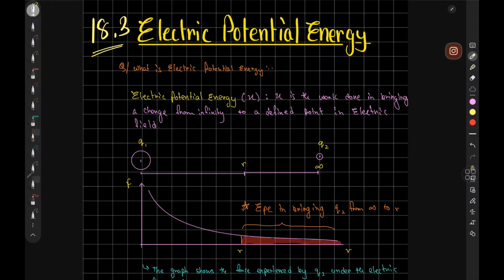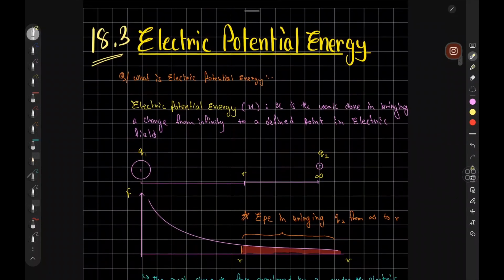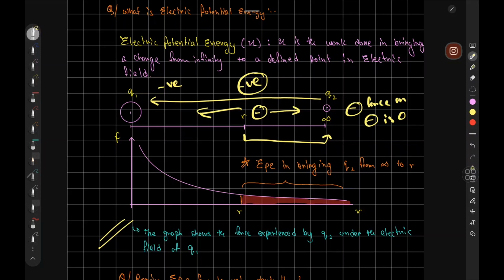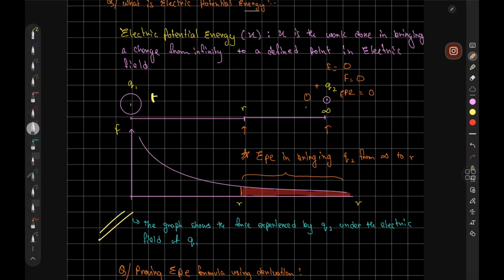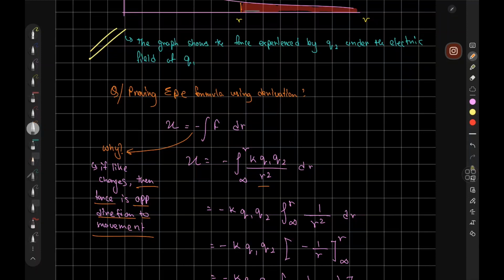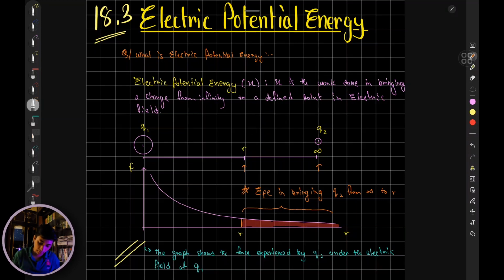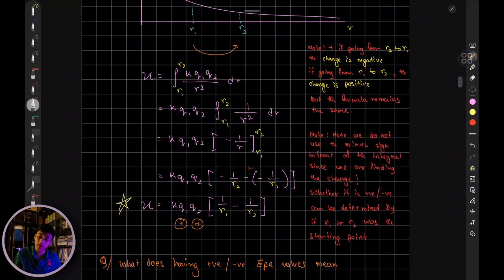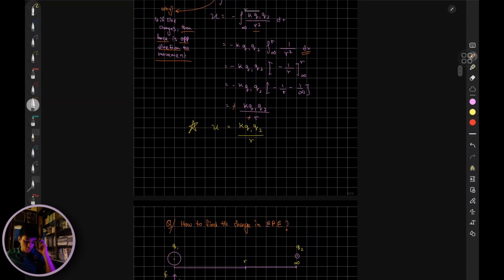18.3 Electric Potential Energy | Electric fields | A2 level Physics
0:00 - intro
0:40 - Electric potential energy
17:08 - derivation of formula
24:06 - change in electric potential energy
32:26 - positive and negative values